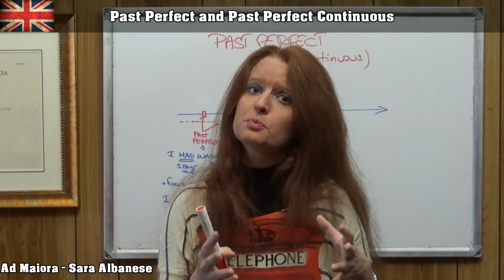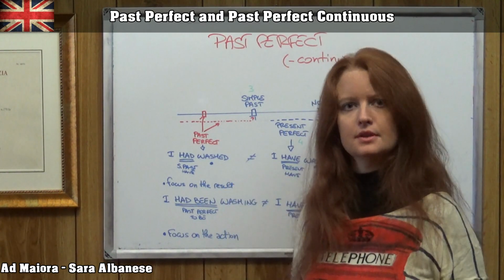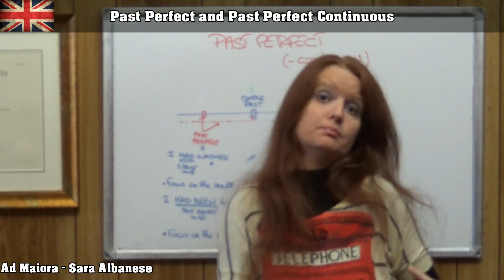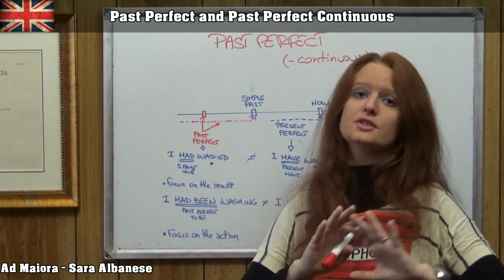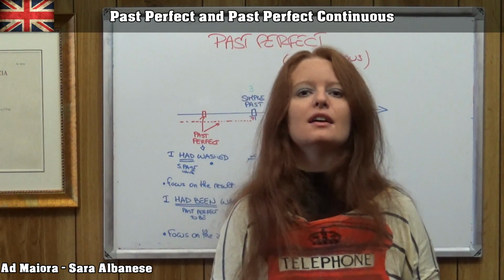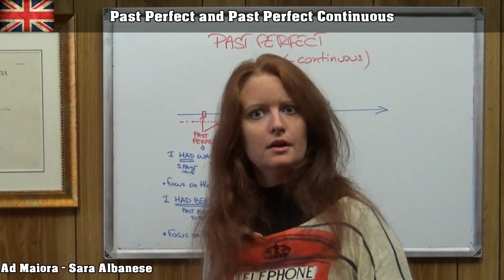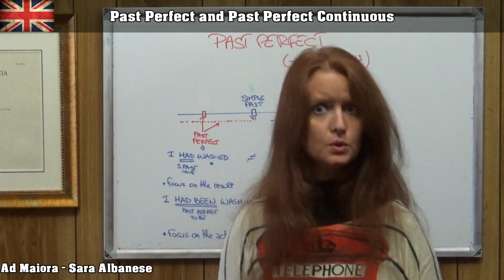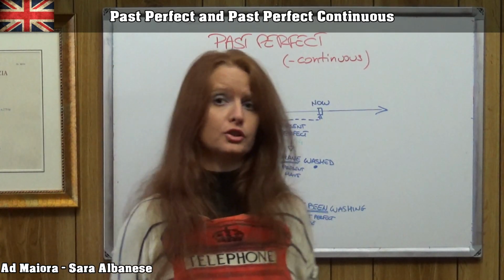English Lesson 21 | Past Perfect and Past Perfect Continuous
The Past Perfect (and Past Perfect continuous) expresses an action that had happened before another past action or timeline.
In the so called "consecutio temporum" (the chronological order of actions) it's important to focus a past level compared to another past level.

SYNONYSM and ANTONYMS: